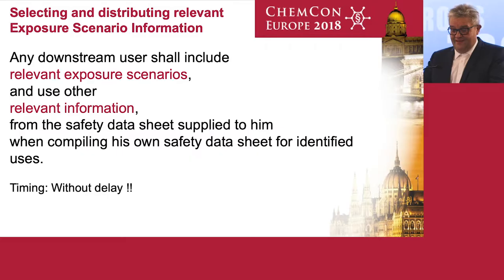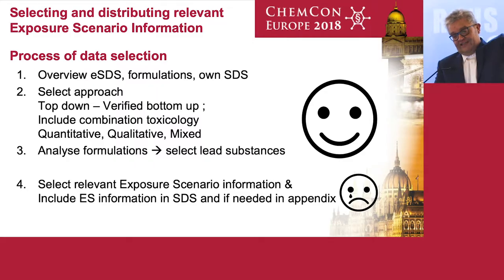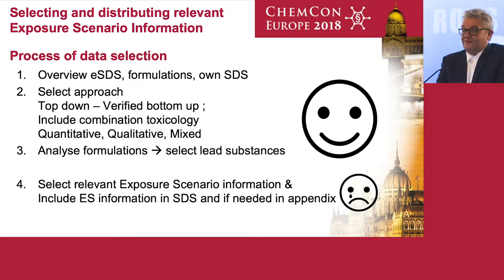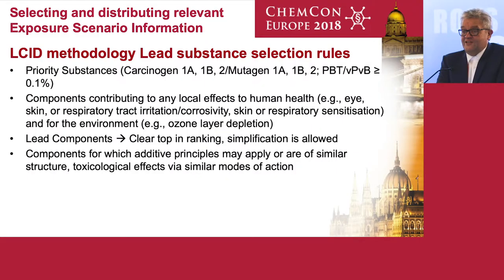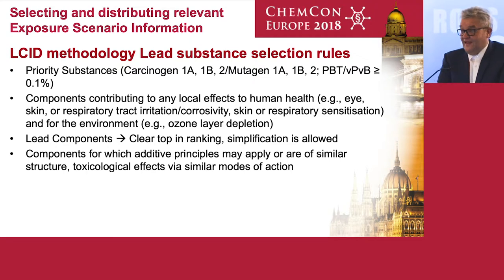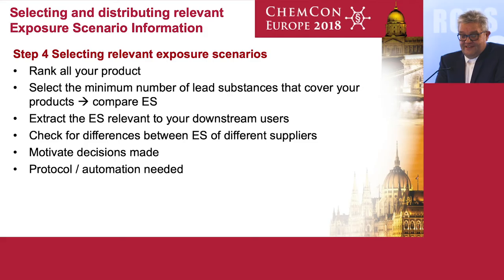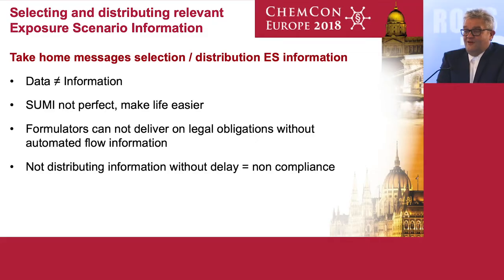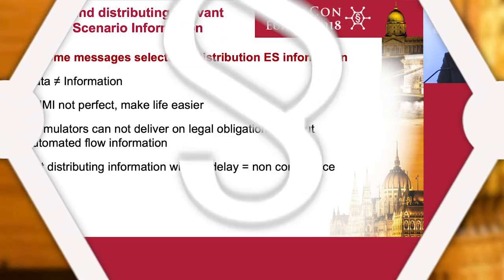Exposure scenario Information - what is relevant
Leo van der Biessen of Royal HaskoningDHV talks about the selection and distribution of relevant exposure scenario information